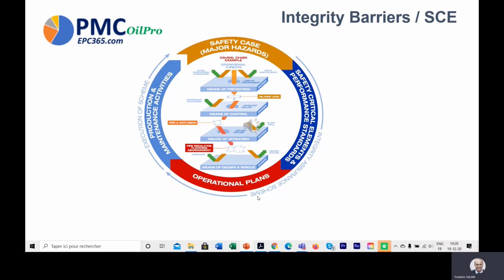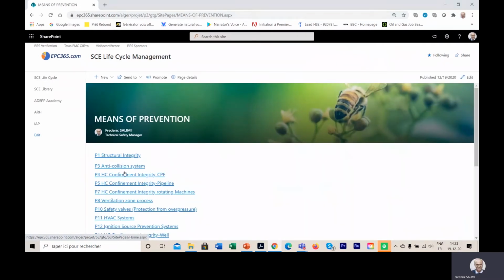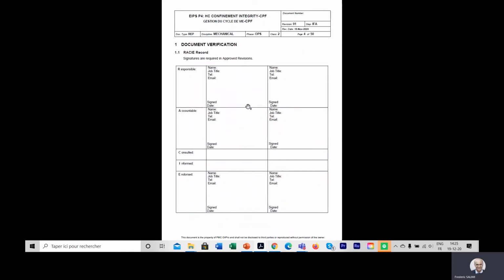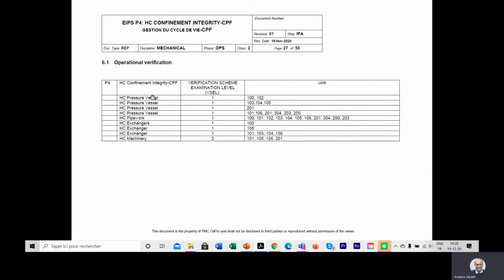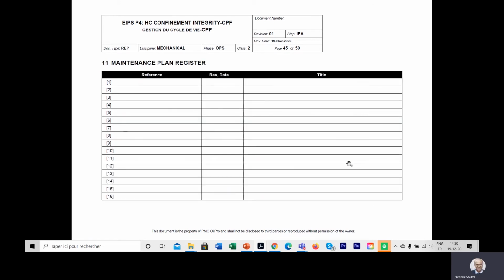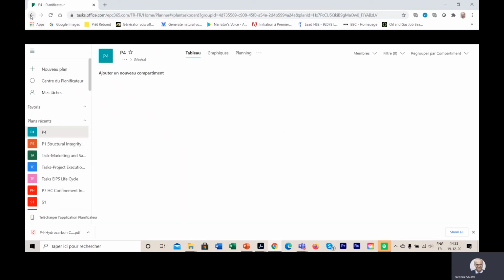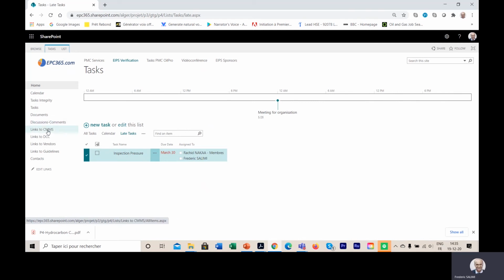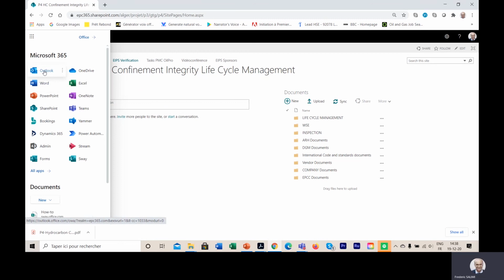SCE Life Cycle Management by ADEPP monitor